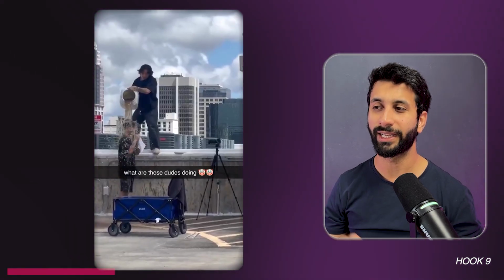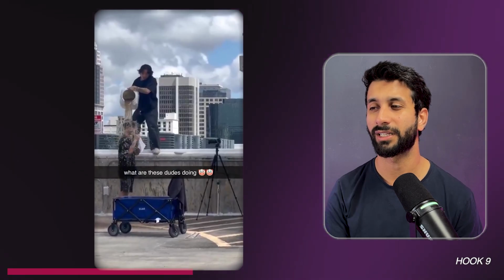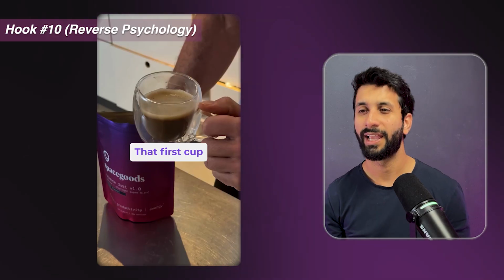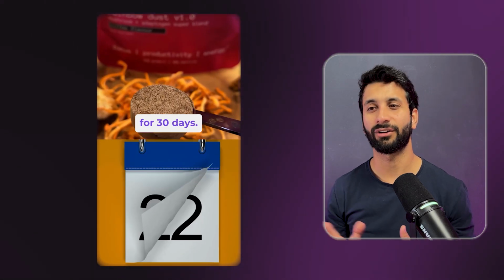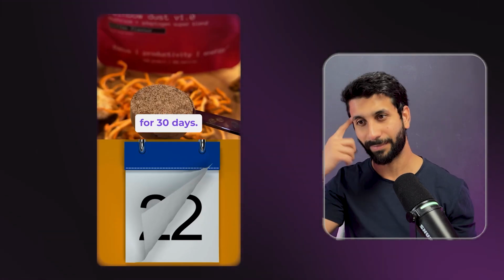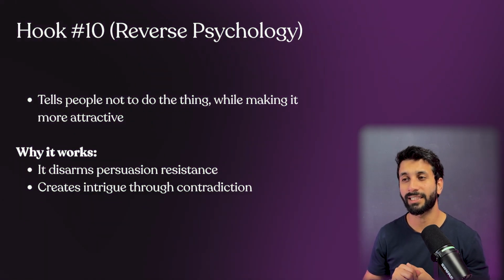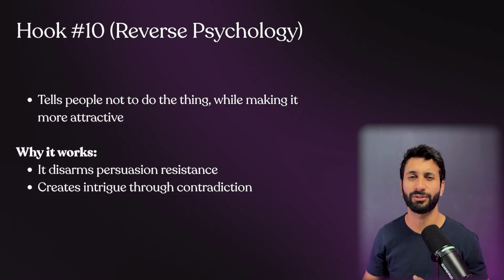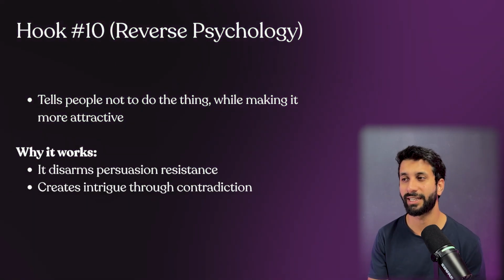I managed $100M in Meta Ads. These 10 Hooks Print Money.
Most ads fail before anyone watches them. The hook is almost always why.
After managing over $100 million in Meta ad spend and testing hooks across every format, niche, and funnel stage, I know exactly which ones stop the scroll and which ones get skipped in the first three seconds.

In this video, I break down the 10 hook formats that consistently drive results on Meta right now.

Here's what you'll learn:
- The one hook format that works even when your product is boring
- Why the weirdest-looking ads often have the highest ROAS
- How to make someone feel like they weren't supposed to see your ad
- The hook structure that sells without ever mentioning the product
- Why leading with a mistake outperforms leading with a benefit every time
- How chaos in the first frame can do more than a perfectly scripted opener
- The oldest creative trick in the book and why it still converts in 2025
- Why confusion in the first second is actually a feature, not a flaw
- How to use loss aversion without running a discount ad
- The reverse psychology format that makes people click just to prove you wrong

Timestamps:
00:00 - Introduction
00:38 - Hook 1: Comment Roast + Absurd Visual
02:07 - Hook 2: Specific Outcome
03:10 - Hook 3: Warning + Weird Visual
04:28 - Hook 4: Scam Exposure
06:24 - Hook 5: Caught in the Moment
08:45 - Hook 6: Urgent Chaos
10:19 - Hook 7: Candid Social Setup
11:40 - Hook 8: WTF Experiment
13:19 - Hook 9: Nostalgia Scene
15:15 - Hook 10: Reverse Psychology
16:25 - Wrap Up

If you're a media buyer, brand owner, or creative strategist running Meta ads, this is a practical breakdown you can use immediately.

Hook quality is the biggest lever in paid social. Most brands are still guessing.

If you have questions, drop them in the comments. I read and reply to all of them.